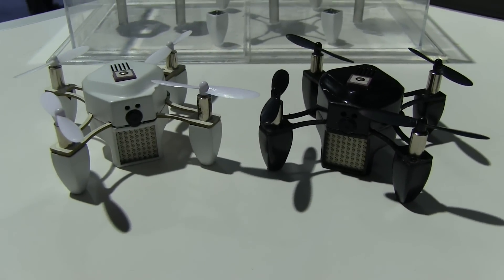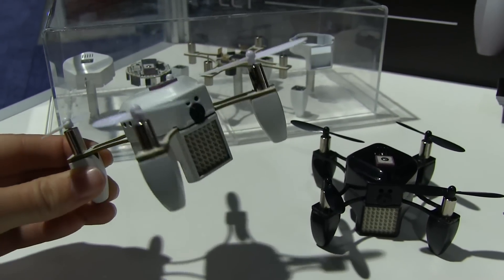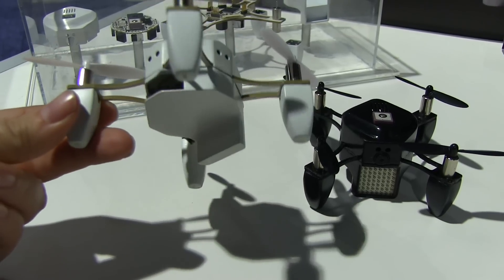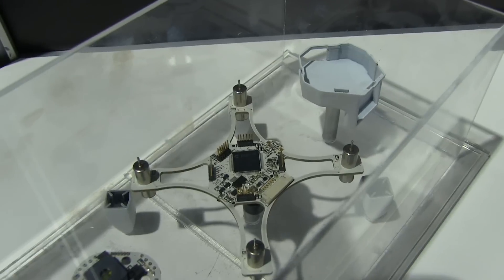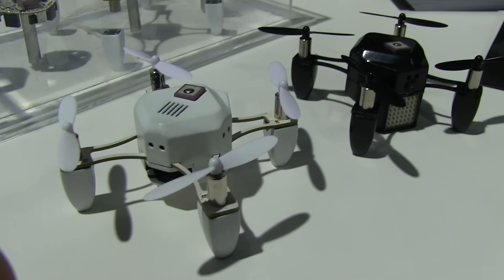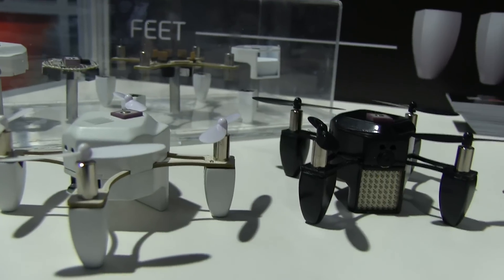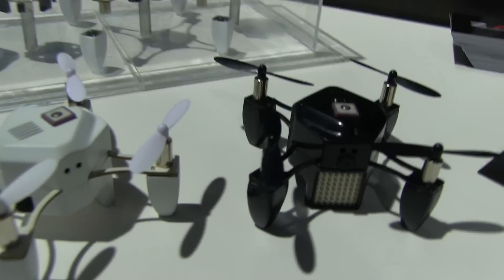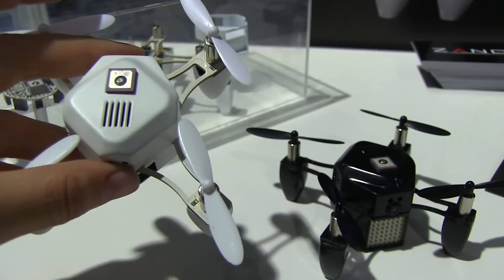Zano Autonomous Micro Drone Hands On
Looking for a drone to follow you around taking photos and video of you from just the right angle? The Zano Micro Drone weighs in at just 55grams and will last about 15 min in air flight around being your personal paparazzi.  It pairs up with your mobile phone and will actually follow your phone around. We go hands on at CES 2015